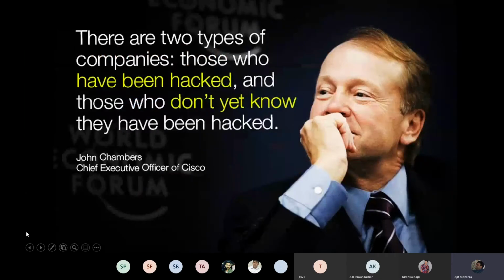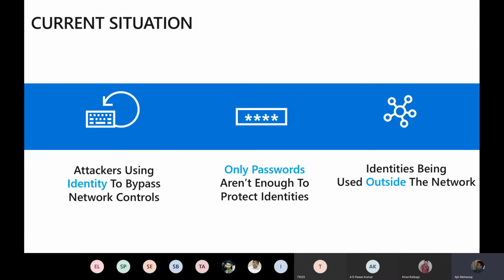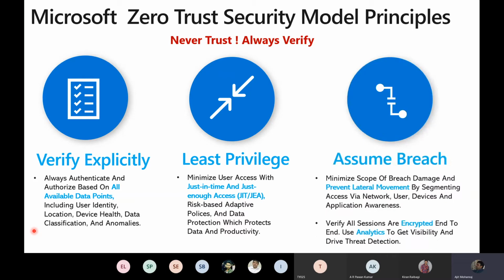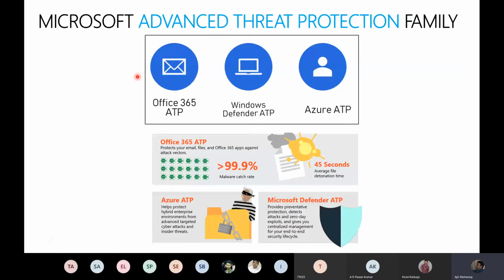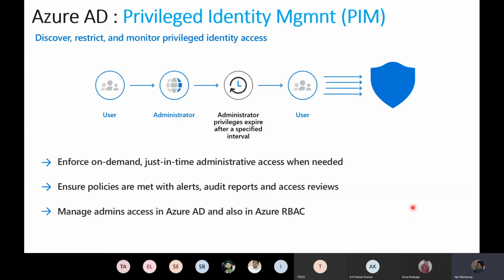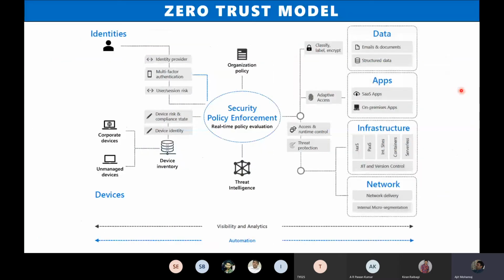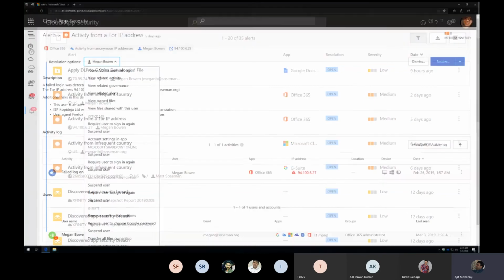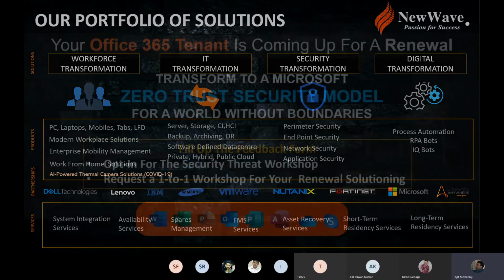Transform To A Microsoft Zero Trust Security Model For A World Without Boundaries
Take your enterprise to the next level with Microsoft 365, the leader in cloud-based productivity. Discover the benefits of an integrated cloud platform that delivers industry-leading productivity apps like Microsoft Teams, Word, Excel, and PowerPoint, along with intelligent cloud services and world-class security.

Watch this webinar to find the best productivity suite for your organization
with added benefits.